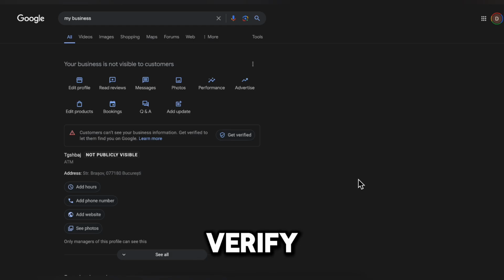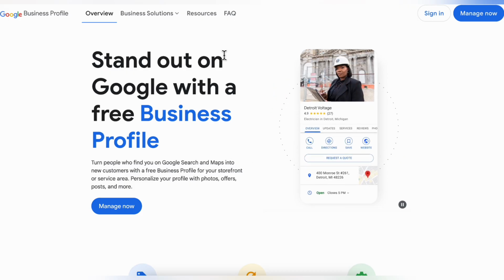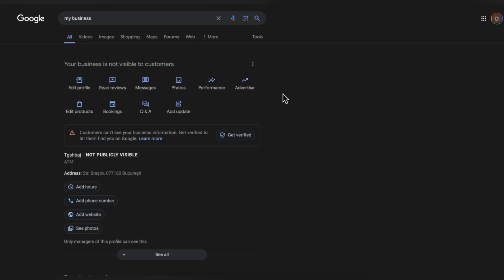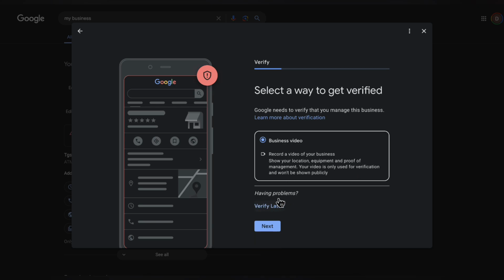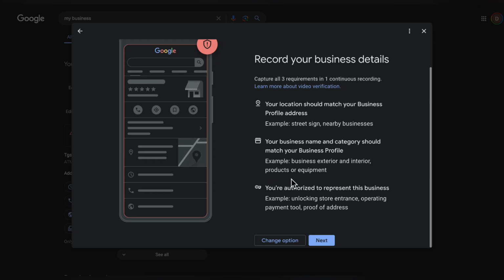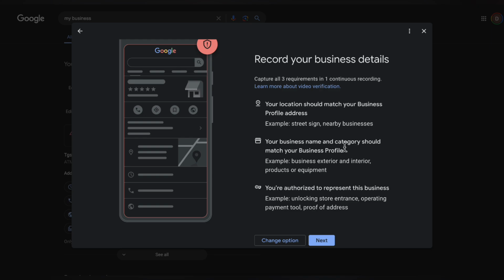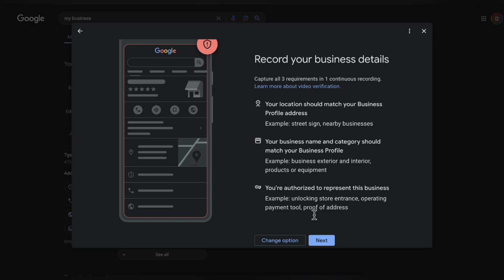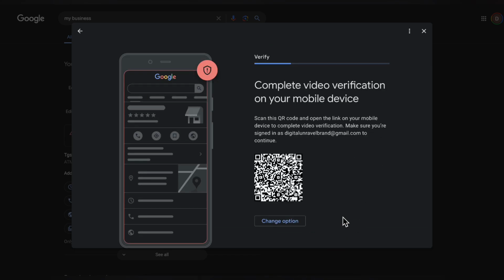How to Verify Google Business Profile (2024)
How to Verify Google Business Profile

In this video, we provide a detailed, step-by-step guide on how to verify your Google Business Profile. Whether you're a business owner looking to boost your online presence, or a marketer aiming to optimize local SEO, we've got you covered.

🔗 Useful Links 🔗